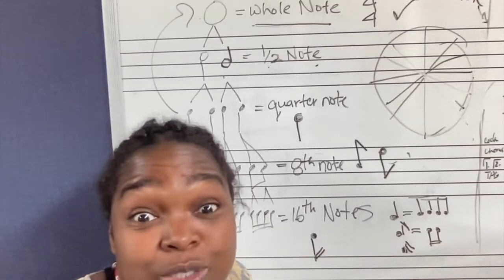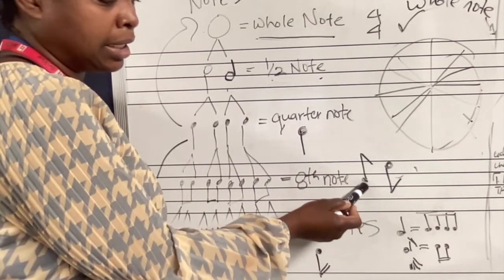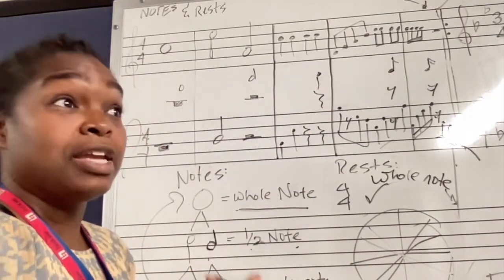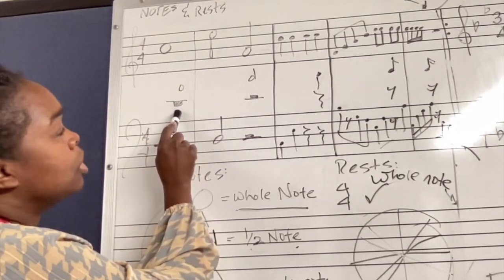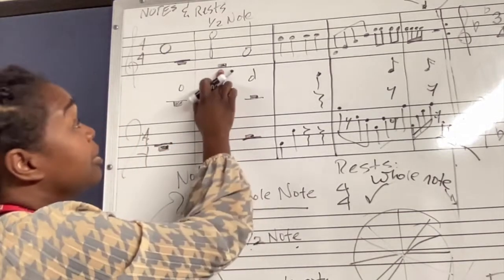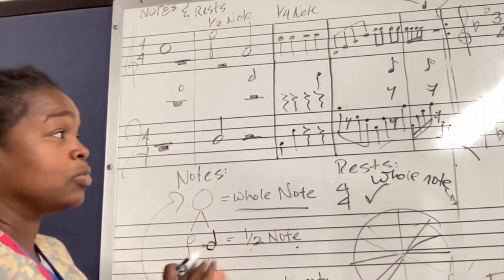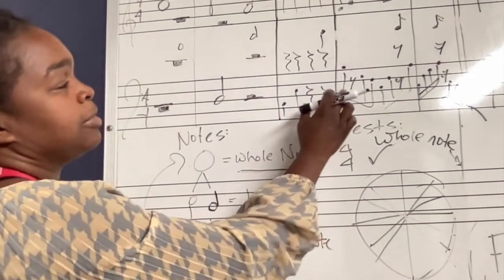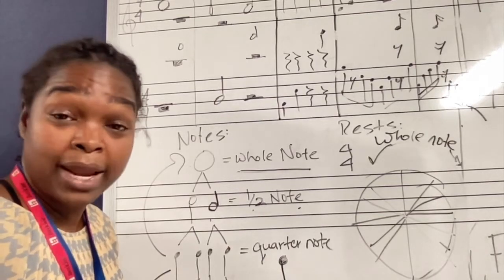Lesson 2 Music Notation: Rests